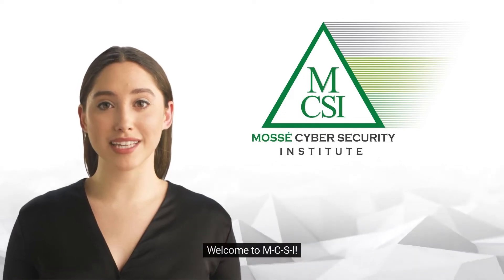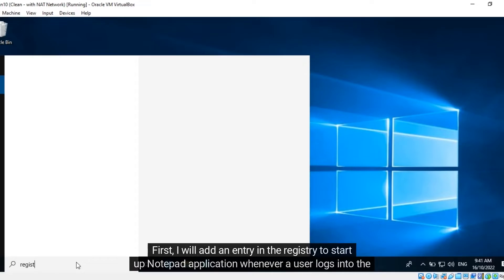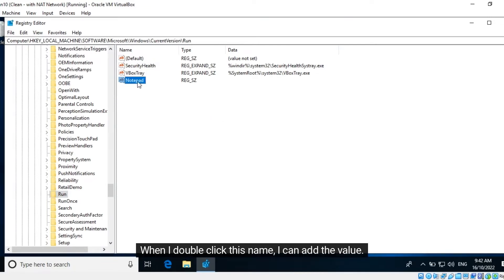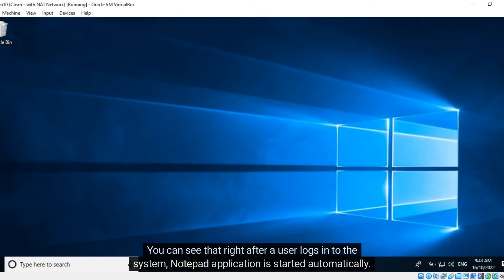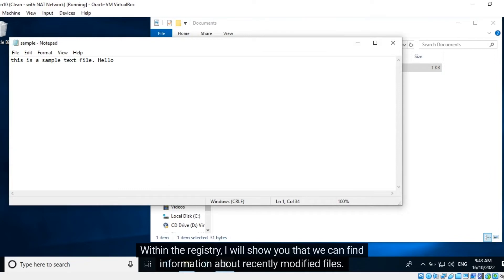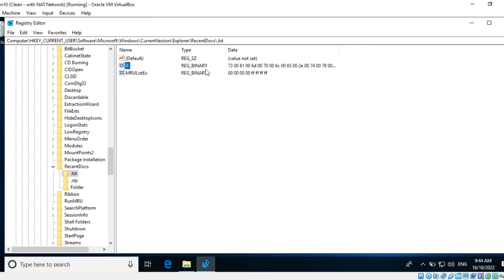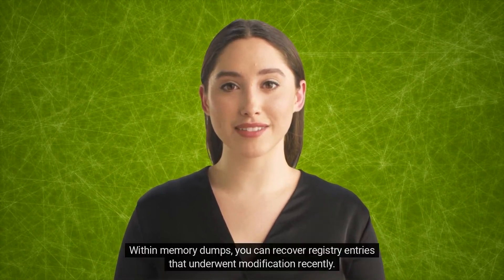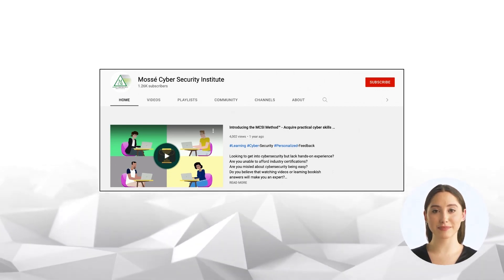How to investigate the Windows Registry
🕵️‍♂️ 💯 Get the Most out of the Windows Registry in your Digital Forensic Investigations 💯 🕵️‍♀️

📙 👉 Harlan Carvey. 2011. Windows Registry Forensics: Advanced Digital Forensic Analysis of the Windows Registry. Syngress Publishing.

The Windows Registry is a database that stores settings and options for Microsoft Windows operating systems. It contains information about how the operating system should work and how applications should behave. The registry also stores configuration settings for hardware devices, user preferences, and application settings. When you make a change to a setting in the registry, that change is propagated to all applications and components that use that setting.

By analyzing the Registry, investigators can potentially find clues about what happened on a computer and who was responsible. In some cases, the Registry may even contain evidence that has been deleted from other parts of the system.

In the video we will demonstrate how you can amend the data stored in the Windows registry and then discover the changes. This will help you develop an understanding as to what is stored in the Windows registry and how it plays an integral part in a digital forensic investigation.